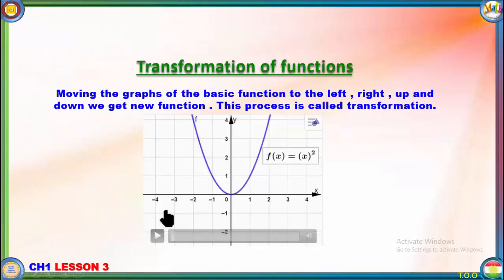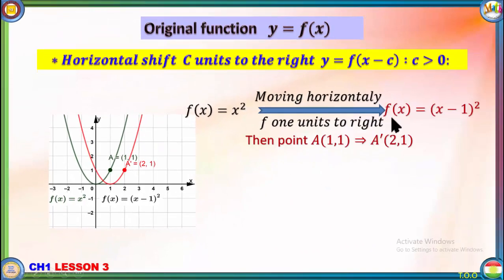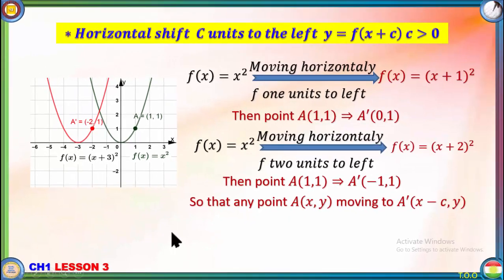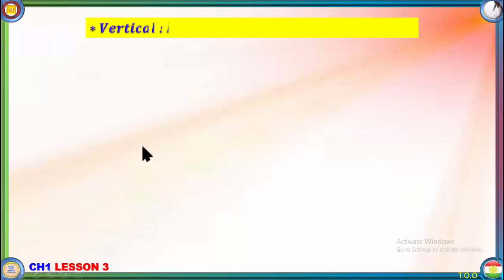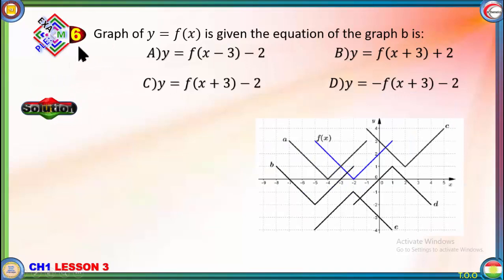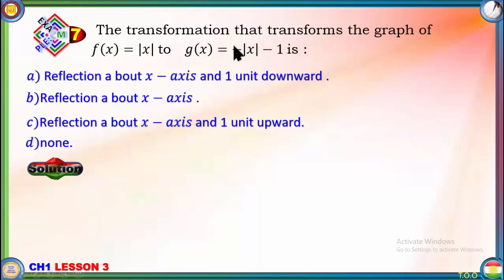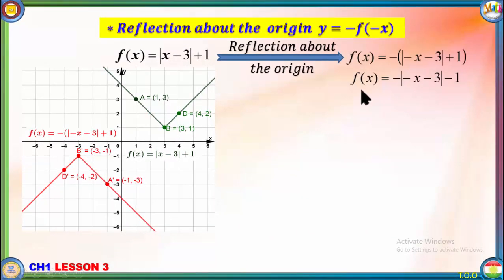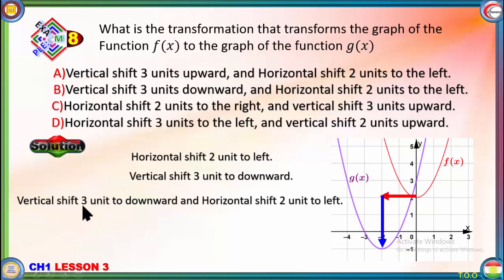17) Tawfiq omer (transformtion of functions)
grade twelve scientifics
Chapter one Lesson 3 parte H